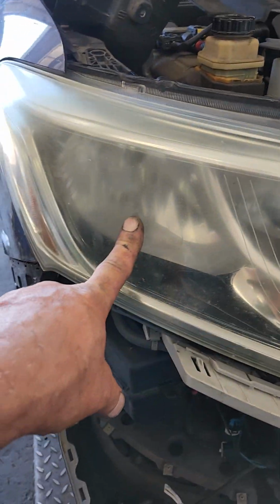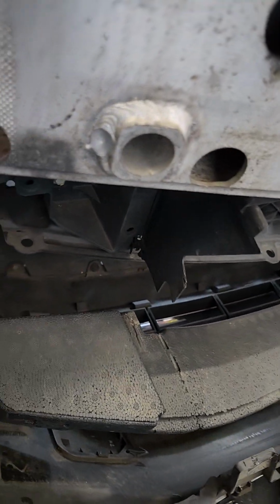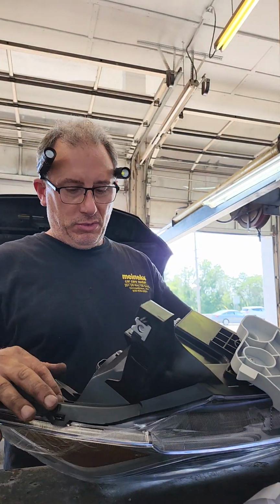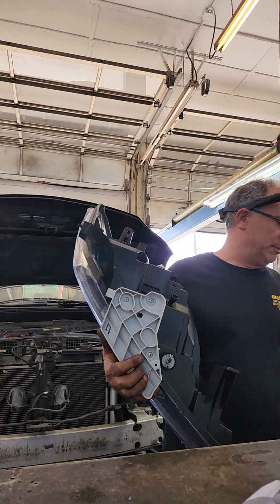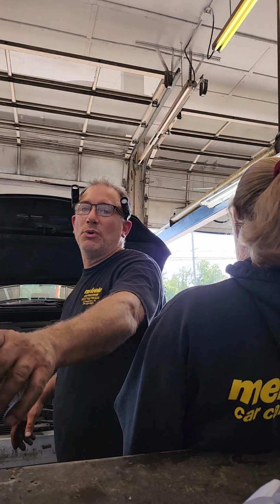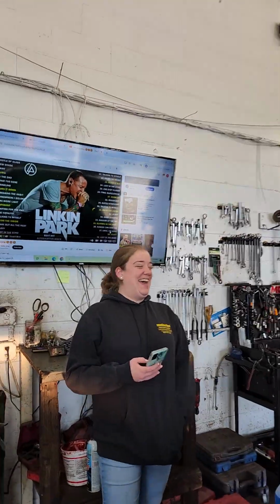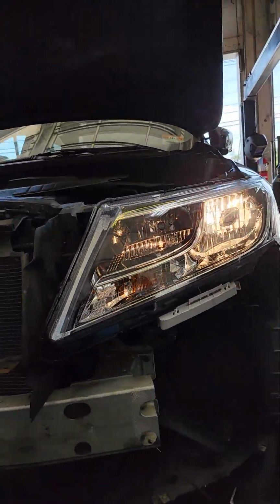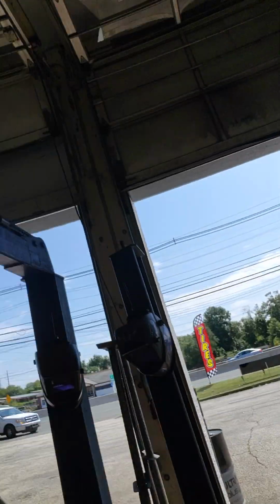2013 Nissan Pathfinder new head lights assblys see the difference while Rachel argues w me